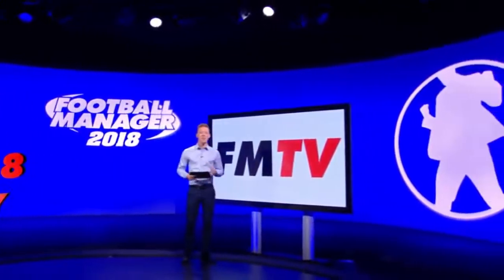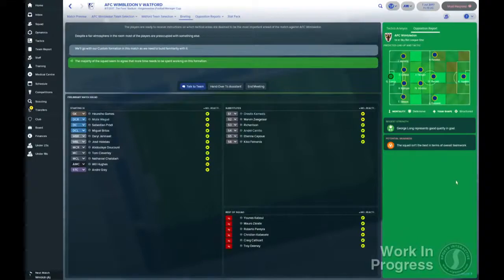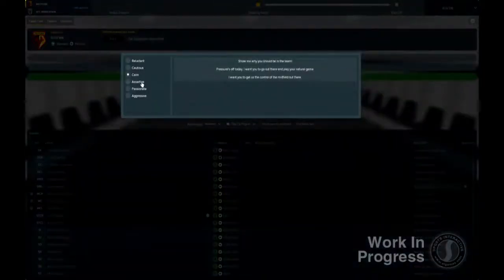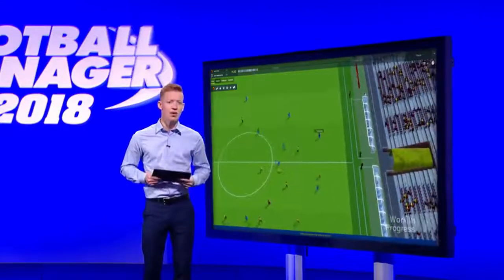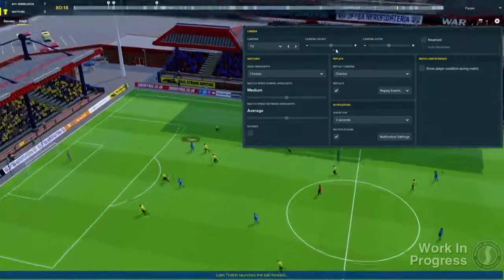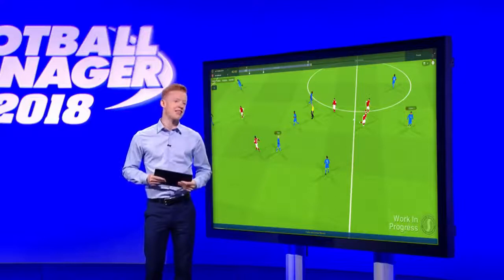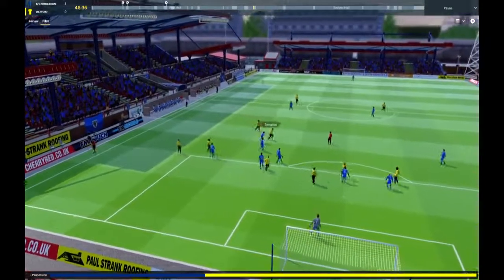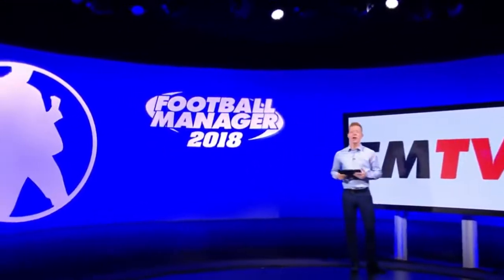Football Manager 2018 Trailer shows DirectX 11 graphic engine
The first FM with D3D11 is here!

▷ Support
➜ Monero - 47JxaNJqeAo8FqzP1KMXXSPpwmggxKz4nWcyfMvS3j7yGkdt57VQiB6U1xyTuRdDDgX8MZqjRHFd76JLQQUoTbgzUwU1uhX